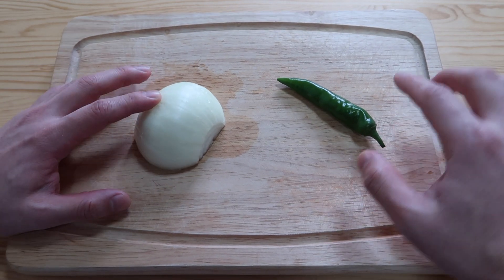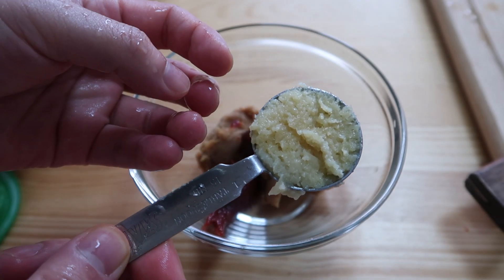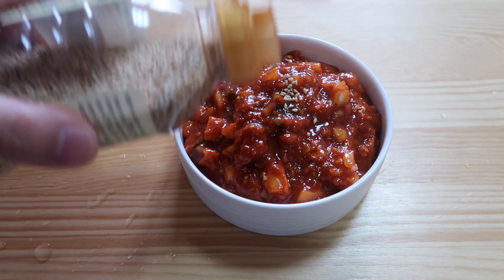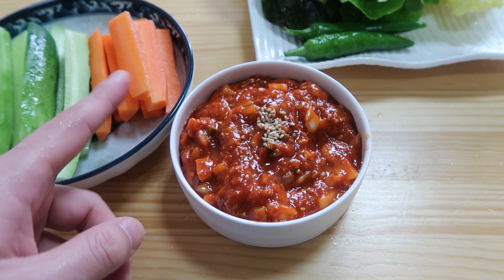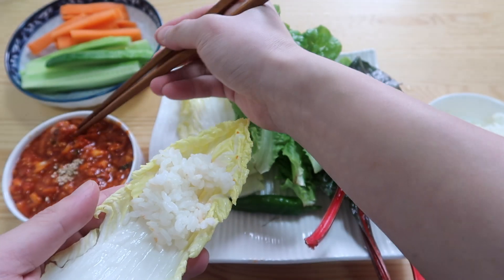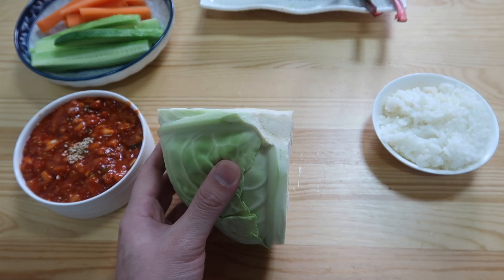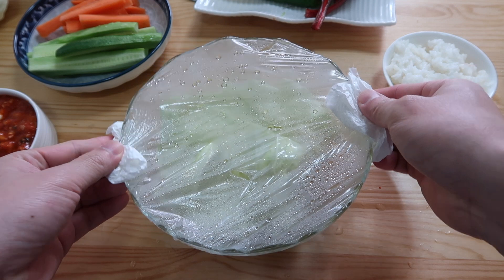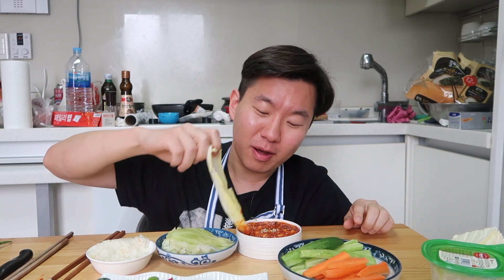How to make Ssamjang! (Korean Dip for Fresh Veggies)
Daniel shows you how to make a traditional Korean dipping sauce called Ssamjang. Its a spicy dip made with fresh garlic, Doenjang and Gochujang. I think its the best dipping sauce for fresh vegetables (siracha, move aside!). Ssamjang dipping sauce has an eclectic mix of sharp tasty flavors.

If you have been eating too much meat lately, why not grab some fresh greens and a side of Ssamjang. Get your rabbit on!